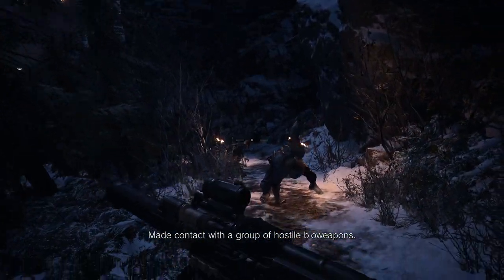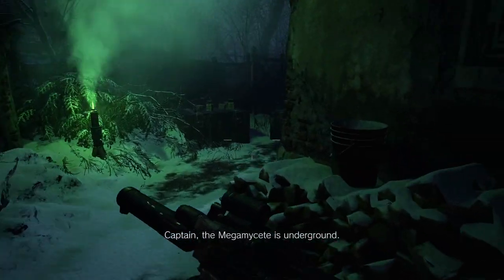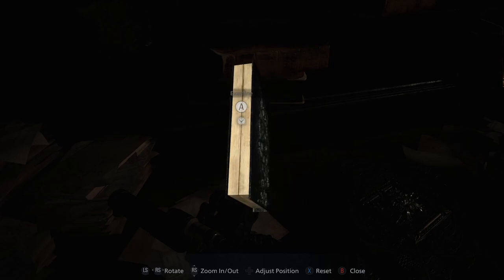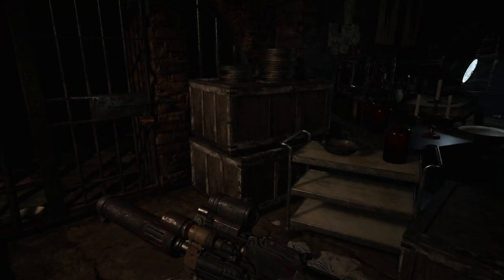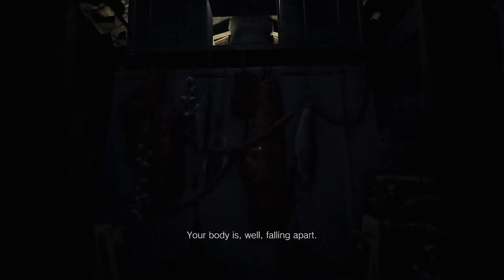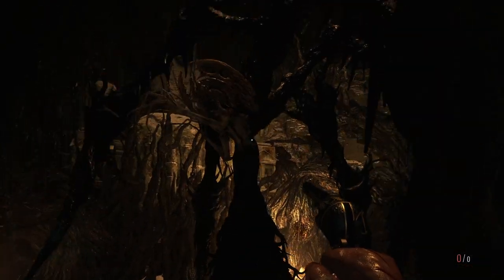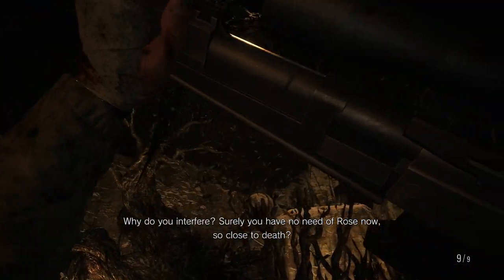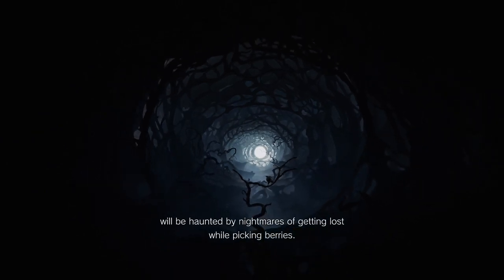Resident Evil VIllage - Ep 16 - The end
This is it. We've reached the end of the line for Ethan.

Resident Evil Village is a 2021 survival horror game developed and published by Capcom. It is the sequel to Resident Evil 7: Biohazard (2017). Players control Ethan Winters, who searches for his kidnapped daughter in a village filled with mutant creatures. Village maintains survival horror elements from previous Resident Evil games, with players scavenging environments for items and managing resources. However, it adds more action-oriented gameplay, with higher enemy counts and a greater emphasis on combat.